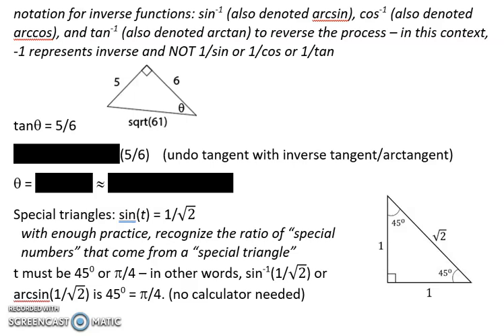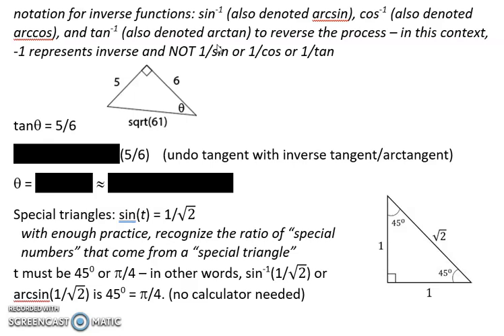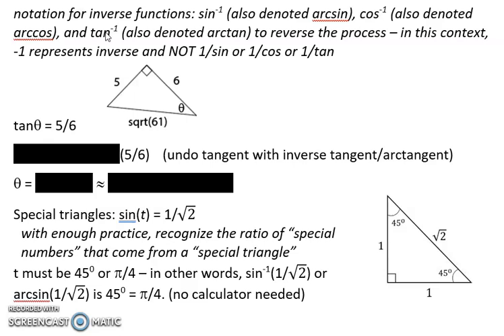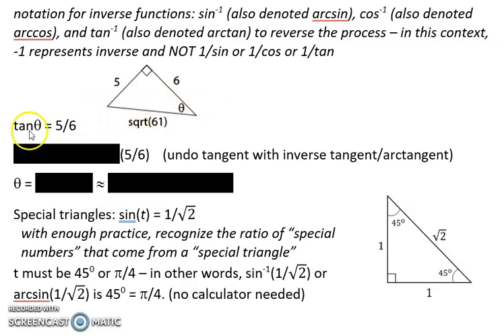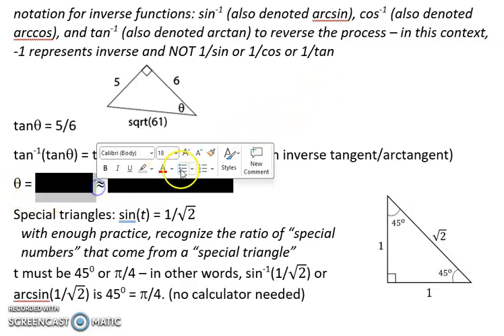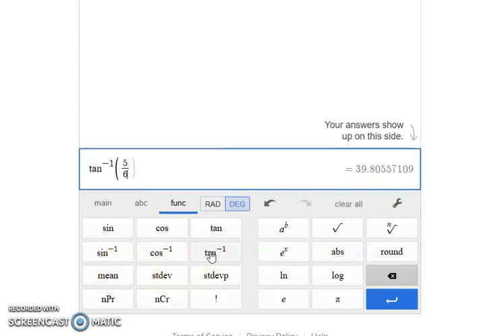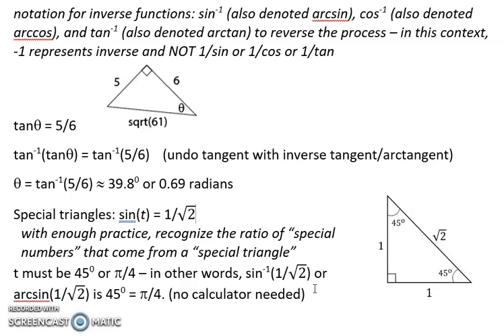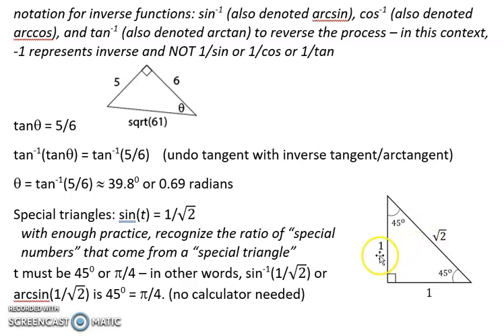Inverse Trig Functions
Name the inverse trig functions and see an example of their use.